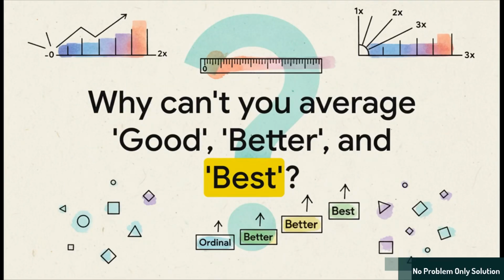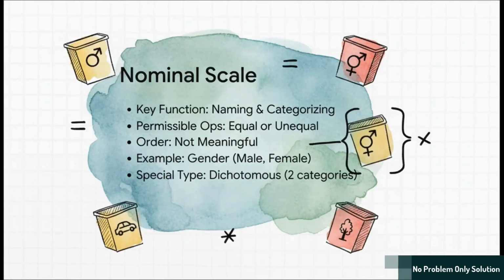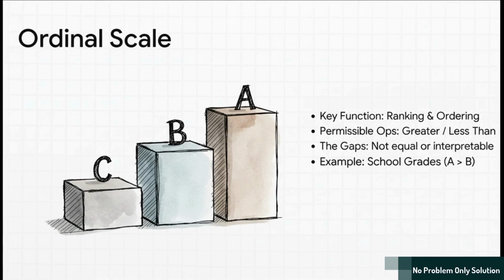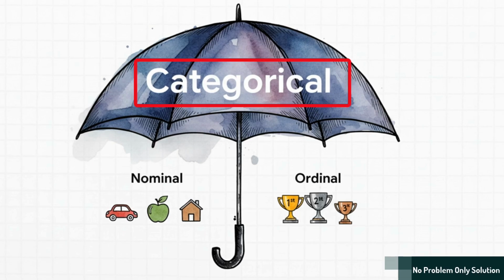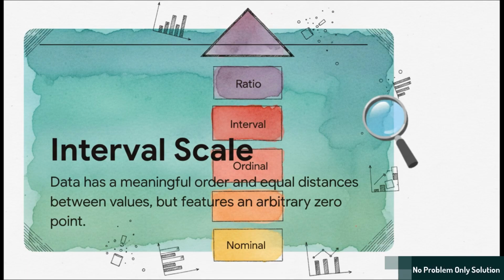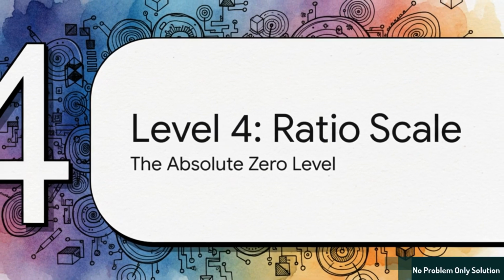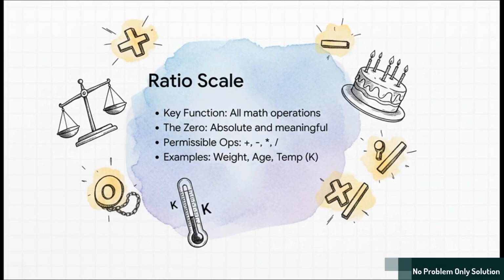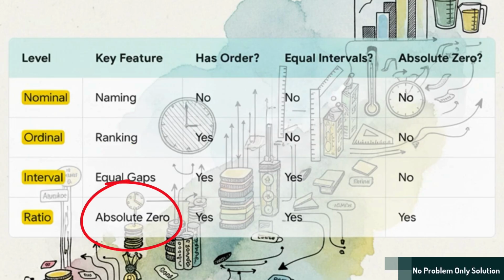Master the Four Levels of Measurement in Statistics: A Quick Summary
In this video, we break down the four fundamental levels of data measurement—Nominal, Ordinal, Interval, and Ratio—with clear examples and easy-to-understand explanations.

Whether you're a student learning statistics or a teacher preparing lessons in Data Management, this video will help you:

Understand the differences between each level
Learn how to classify data correctly
Apply these concepts in real-world research and analysis

📌 This is a must-watch for anyone studying statistics, research methods, or data science.